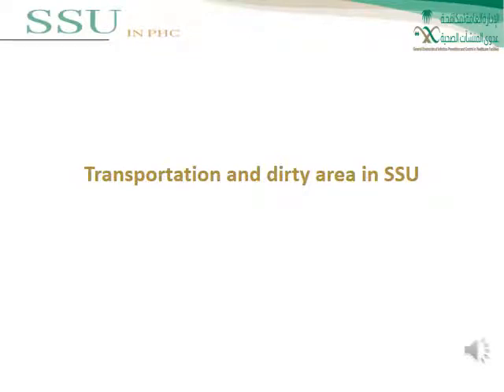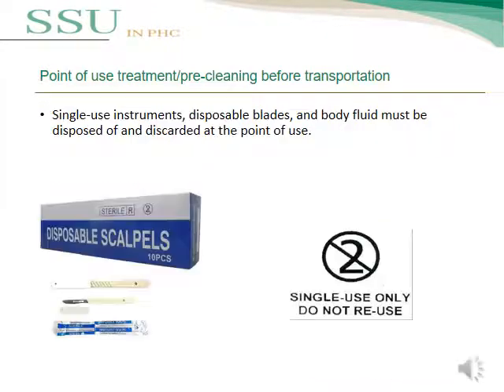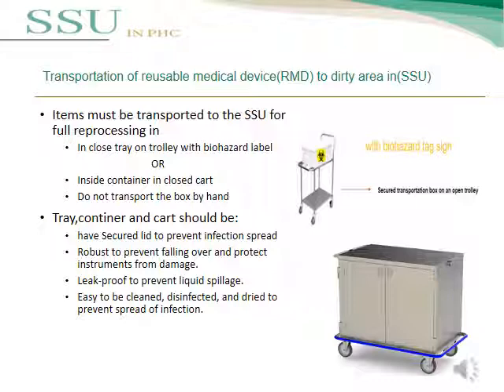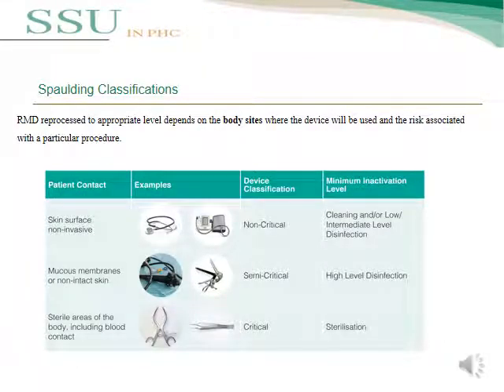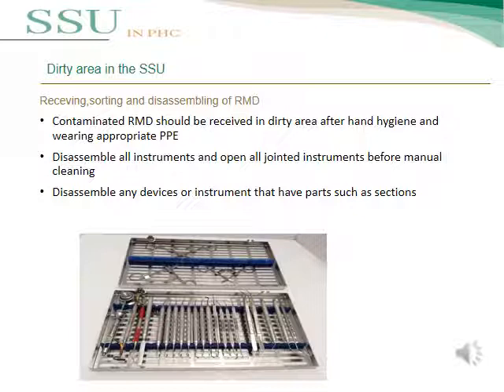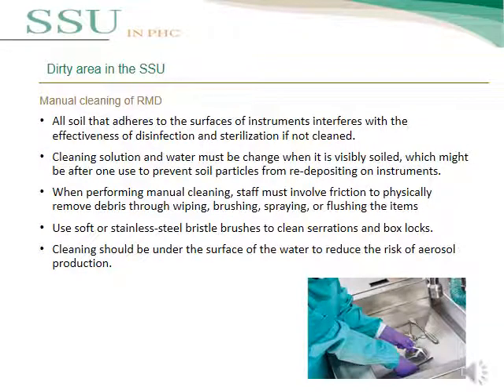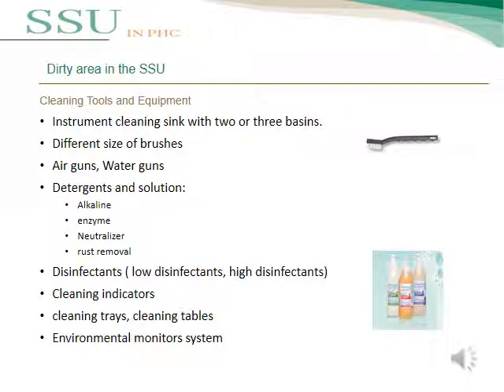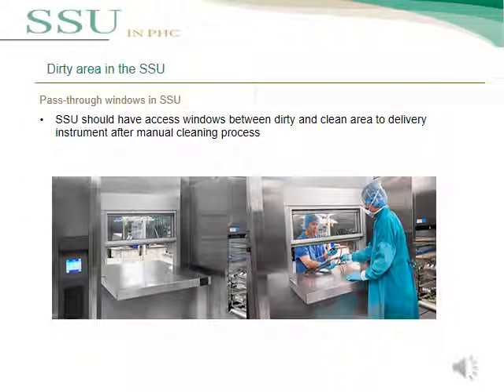Transportation and dirty area in sterilization service unit SSU